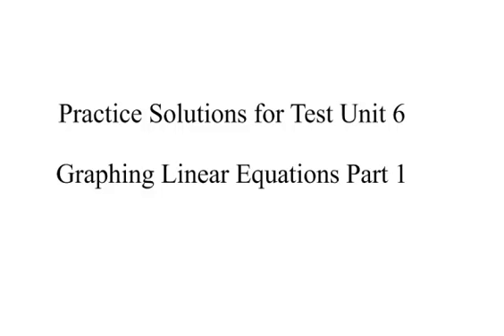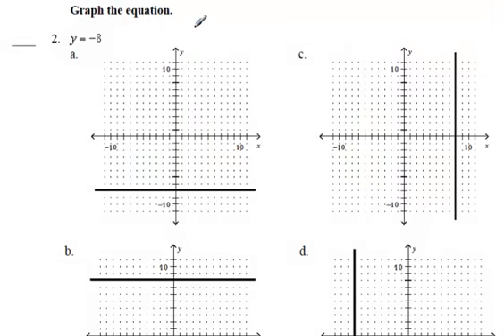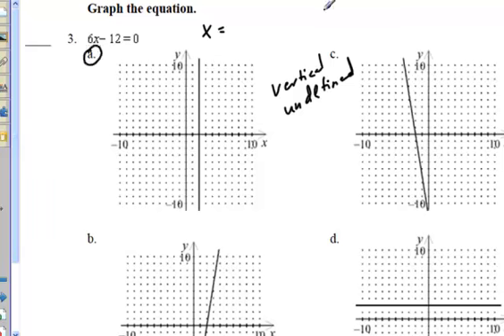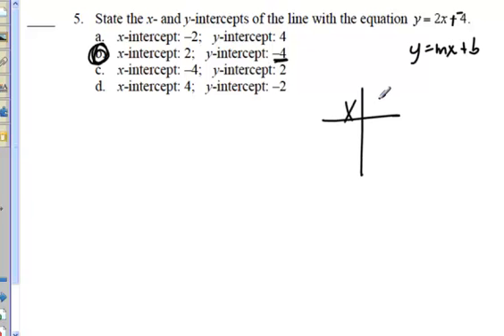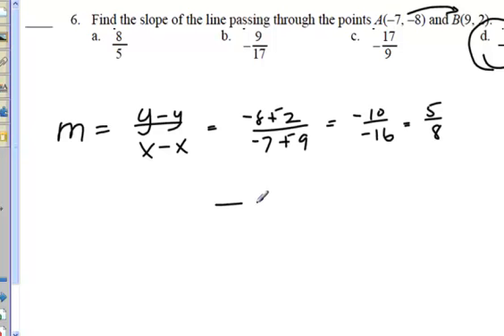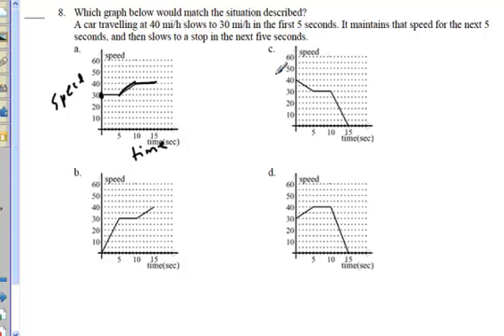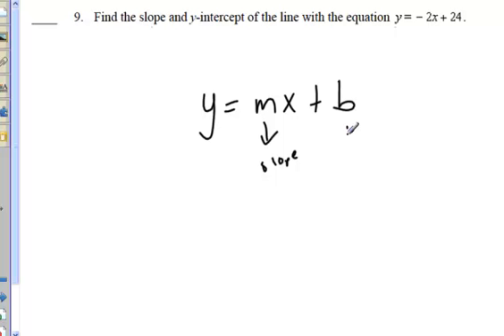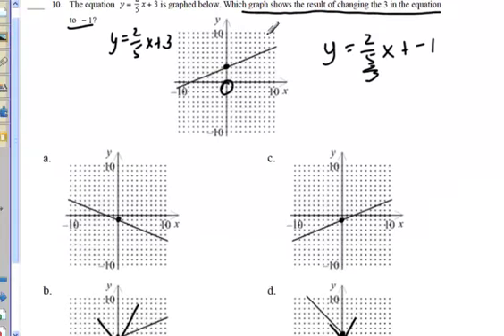Vid Sol Pract Test Unit 6 Graph Lin Equ Part 1 (1-10) 1-30-14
Solutions to practice problems on a unit test for graphing linear functions and comparing slopes and intercepts.